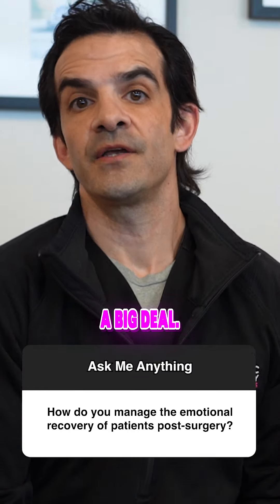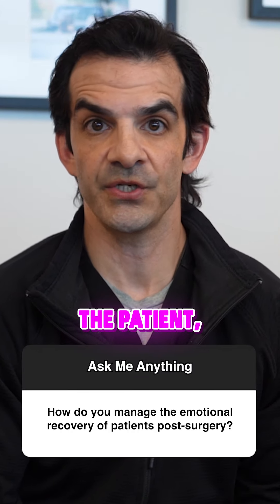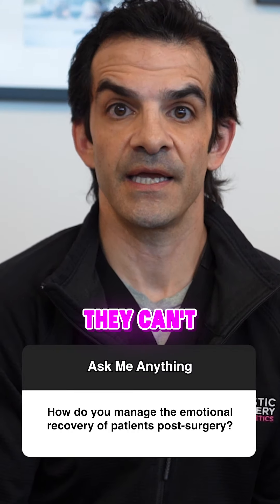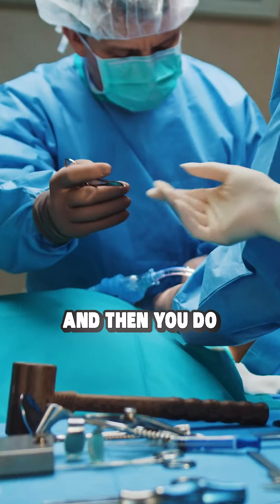Post-Op Care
Keeping our patients informed about their procedures even post-op is very important to us! We want U to be happy and as comfortable as can be💓